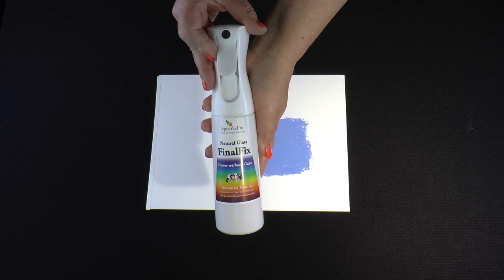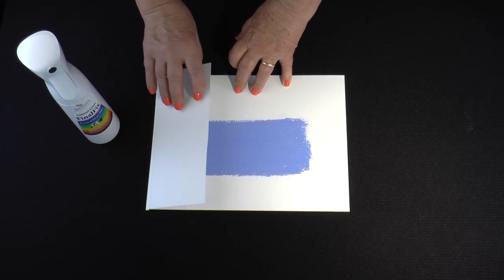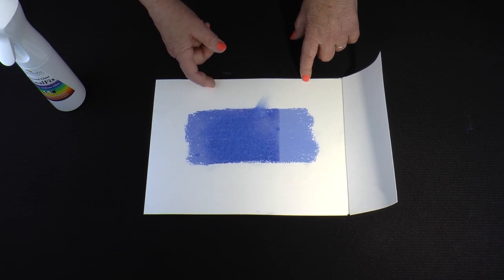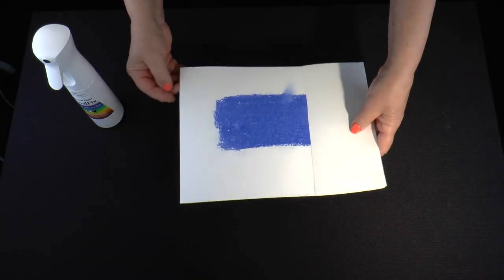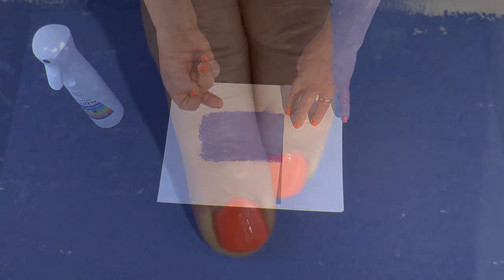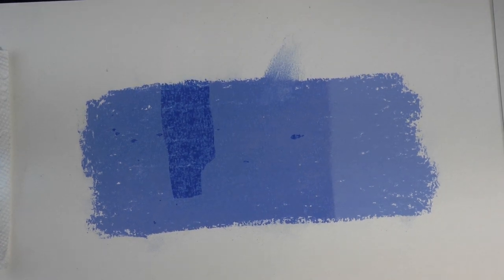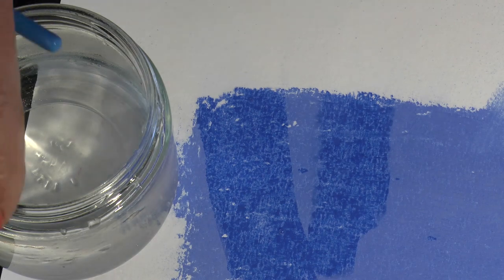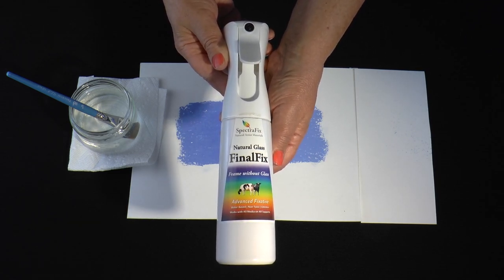SpectraFix FinalFix Fixative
SpectraFix Natural Artist Materials presents a new way to seal and protect your artwork with our new FinalFix spray fixative. It dries rapidly to a durable, matte, water-resistant finish, that protects your artwork from scuffs and soiling, so that you no longer have to frame under glass.
Like all SpectraFix products, FinalFix is completely non-toxic, archival and non-yellowing, and can be sprayed indoors at your easel without concern for fumes or nasty odors. It is made with completely natural ingredients including casein and beeswax, which have a proven track record of permanence and stability.
Bottled in a refillable fine mist aerosol sprayer, without the use of chemical propellants, SpectraFix makes artist materials that Simply Work Better.

Milk casein has been used to bind pigments for thousands of years, and is one of our original Bio-Polymers, which is to say, it is a natural plastic. The casein proteins 'crosslink' over time, and become durable and water resistant, while at the same time allowing the brilliant colors of your pigments to shine through. All SpectraFix products are fully natural, and contain nothing that could compromise your health. They can safely be used indoors and do not require special ventilation or trips to the garage. You can stay in the flow of inspiration and just spray as you go!